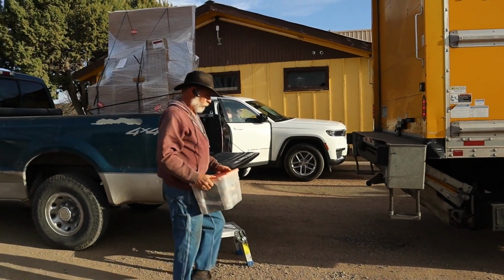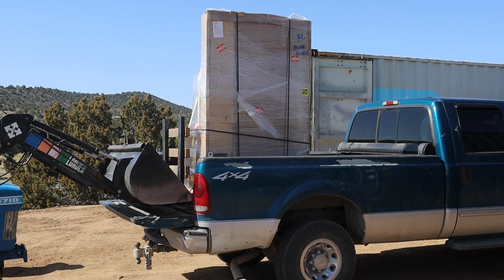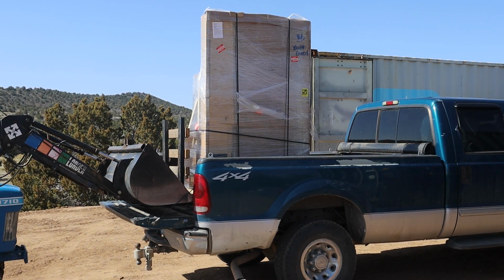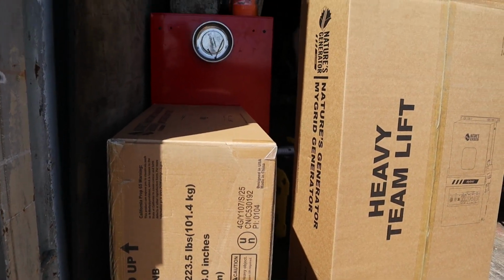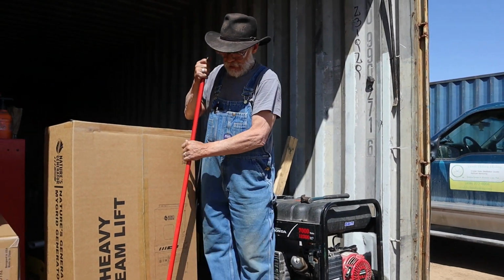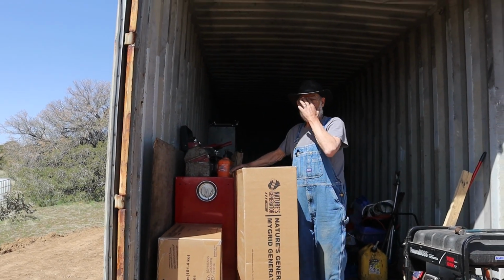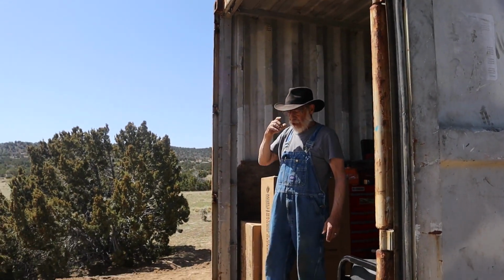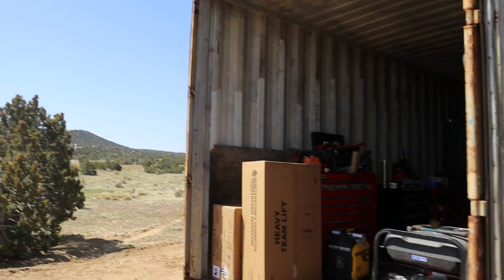Transforming Our Property with Solar & Wind Energy 🌄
We’re transforming our property with solar and wind energy, and the journey is just beginning! 🌄 Join us on this exciting midlife adventure as we tackle the challenges of RV living, boondocking, and embracing a nomadic lifestyle. In this video, we share the arrival of our new solar and wind energy setup, complete with panels, a wind turbine, and a powerful lithium-ion solar generator. From offloading these heavy components to navigating the quirks of our trusty tractor, it’s a day full of hard work, problem-solving, and a healthy dose of humor.

Our alternative lifestyle is all about creating a sustainable, self-sufficient future, and we’re learning as we go. Whether it’s rethinking hydraulic systems, adapting to the land, or planning our off-grid dwelling, every step is a lesson in resilience and creativity. Plus, the beauty of our green property, complete with blooming wildflowers, makes it all worthwhile!

If you’re curious about alternative energy, sustainable living, or simply looking for inspiration to embark on your own adventure, this is the video for you. Let’s prove that adventure has no age limit—join us on this incredible journey! 🚀

CHAPTERS:
00:00 - Unloading the Solar Generator
16:38 - Unloading the Wind Turbine
24:55 - Unloading the Solar Panels
29:55 - Thanks for Watching
Music from Uppbeat